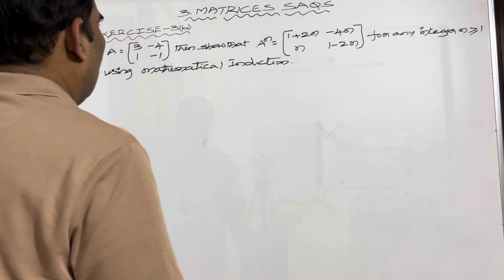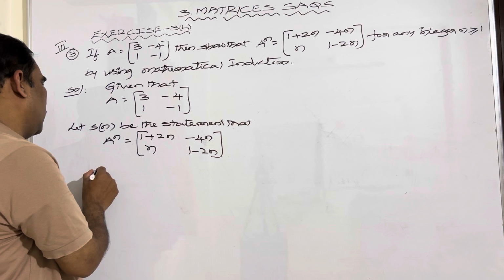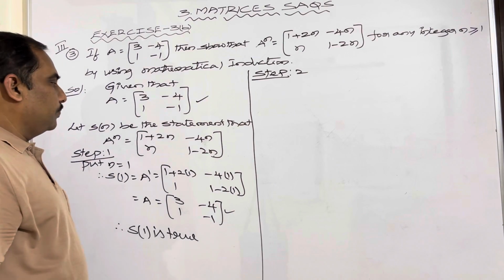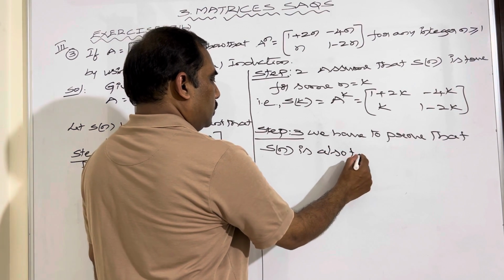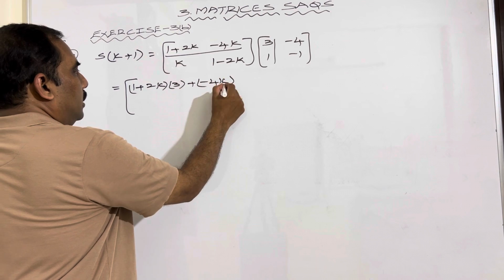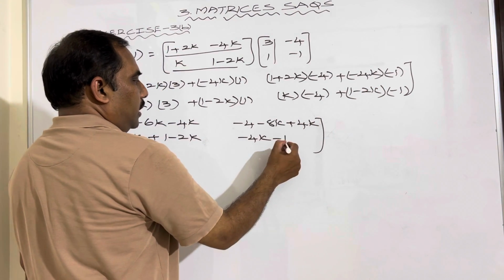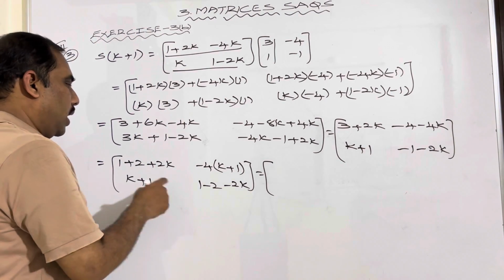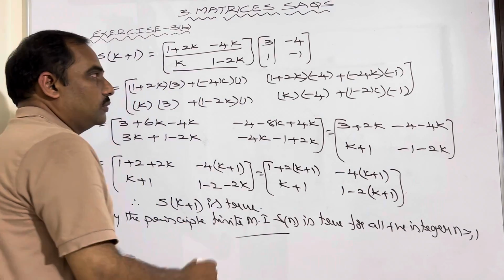MATRICES-MATHEMATICS-IA EXERCISE-3(b) SEC:III:3(SAQ)